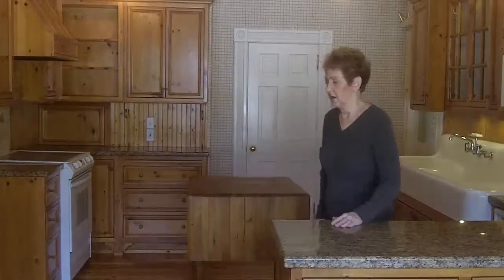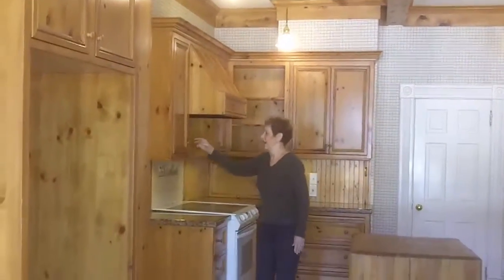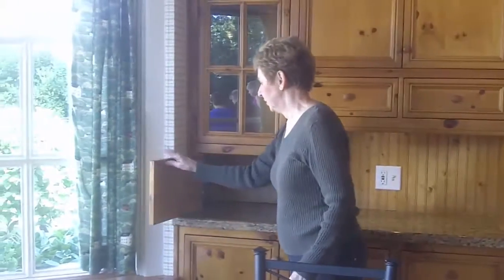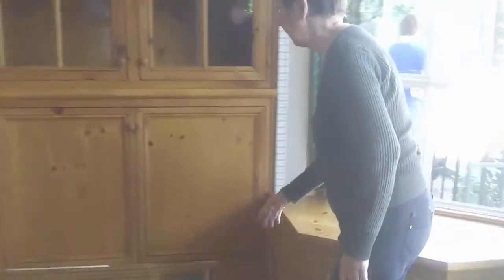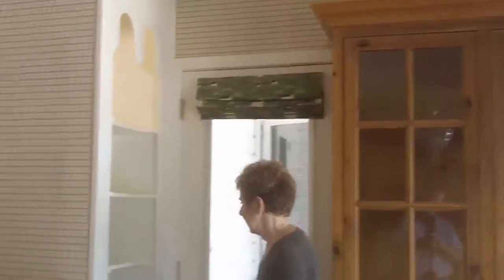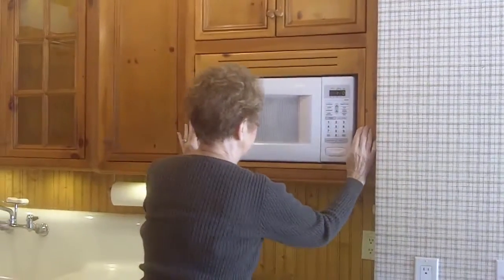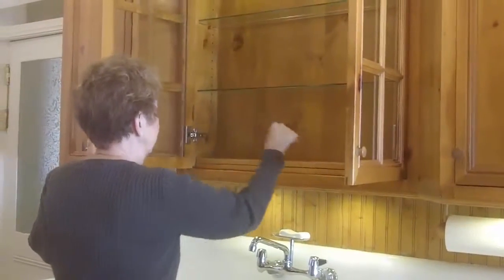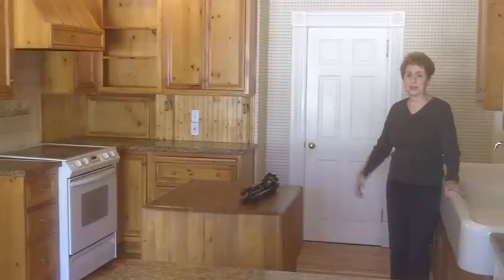Kitchen Review- Mt. Tabor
Mt Tabor Portland, Oregon home- built in 1880.  Owner talks about kitchen remodel and features of her new kitchen.